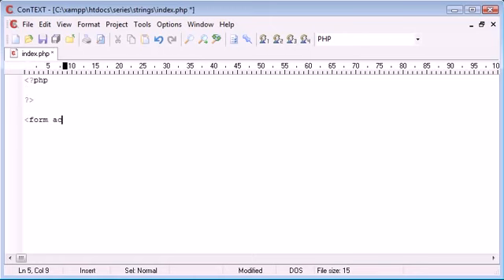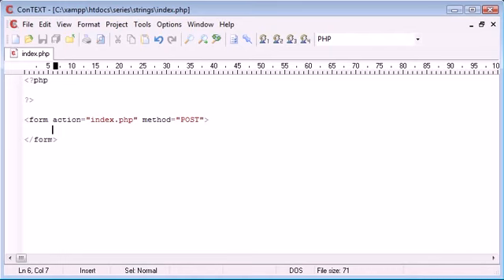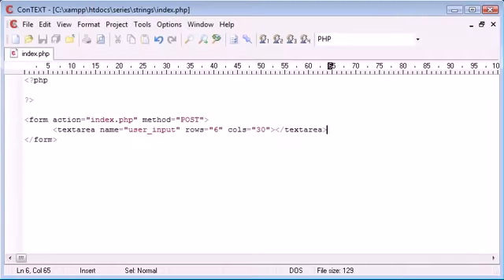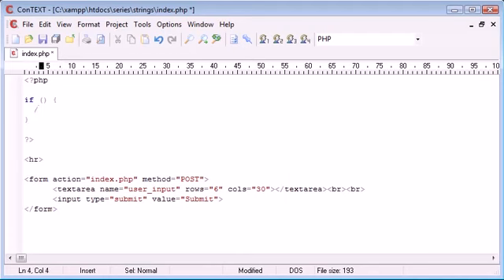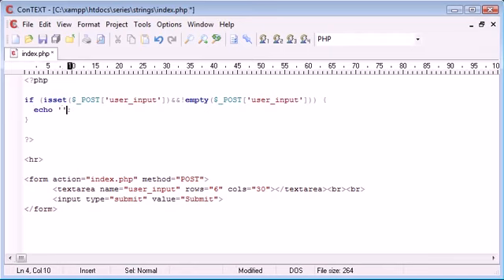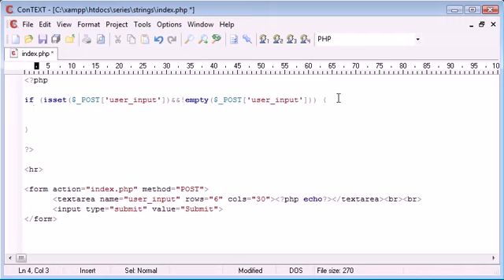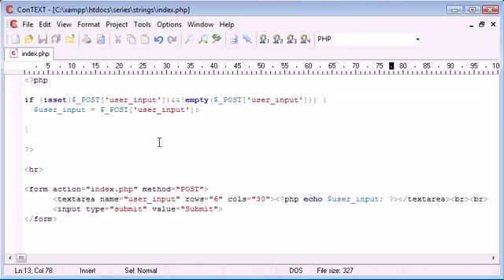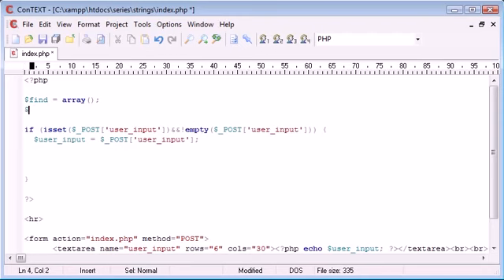Beginner PHP Tutorial 52 Word Censoring Part 1